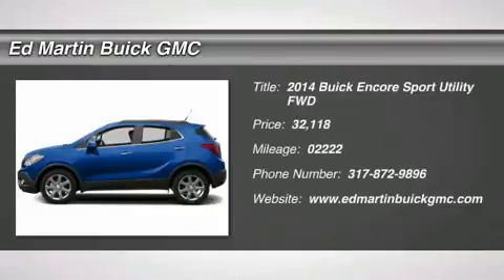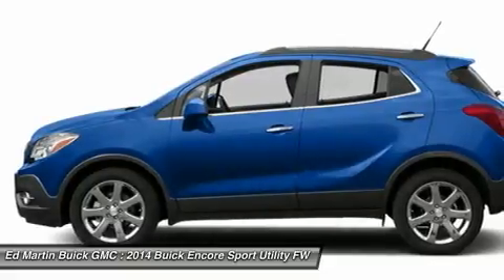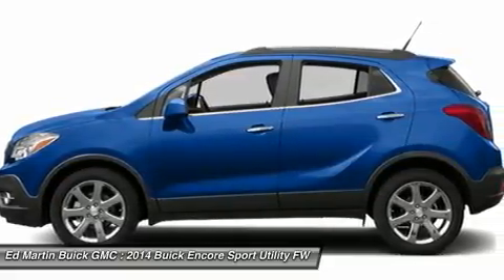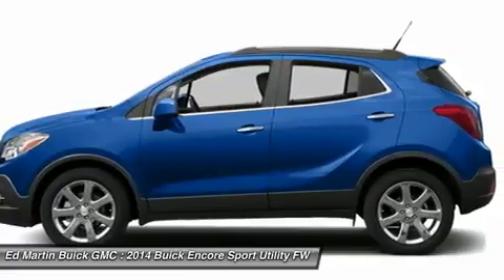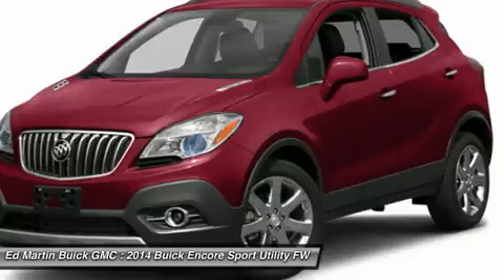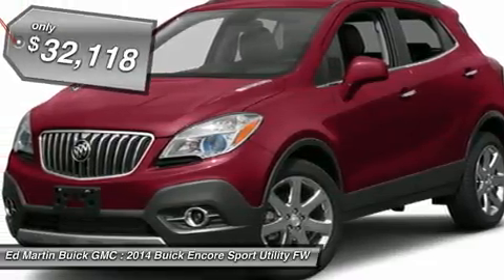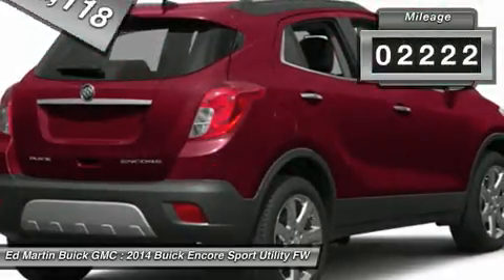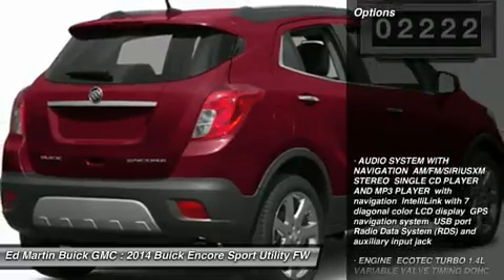2014 BUICK ENCORE Carmel, IN 540986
2014 BUICK ENCORE Carmel, IN
Stock# 540986

You might not expect a 5-passenger crossover to be as finely crafted as a Swiss watch, as tech-savvy as your dream entertainment center and agile enough to maneuver through any narrow city street, but from now on you will. Introducing Encore, the luxury crossover with premium materials, ingenious design, flexible storage (up to 48.4 cu. ft.) and purposeful technology (such as active noise cancellation and an optional heated steering wheel). It's like Buick knew exactly what you were missing in a crossover, and created the versatile Encore for you. When it comes to design, the 2014 Buick Encore is one of a kind. It's sculpted, elegant, nimble, efficient and luxurious, all at the same time. Encore will turn heads with its chrome waterfall grille, chrome accents, portholes, and tri-shield emblem. Jewel-like translucent projector-beam headlamps contribute to the beautiful and elegant exterior. 18   chrome wheels optional and 18   aluminum wheels come standard. Your entertainment and navigation choices are simple, purposeful and empowering?the way personal luxury should be. The Buick IntelliLink system will leave you speechless?the instant you talk to it. It's a voice-activated, high-definition system that connects your smartphone, your Pandora and SiriusXM stations, and Stitcher SmartRadio, all through one 7-inch full-color screen. At the heart of Encore's power is a 1.4L ECOTEC 138-hp turbocharged engine with variable valve timing. For even more peace of mind, the all-wheel drive options seamlessly shifts power to Encore's rear wheels when more is required for better traction and handling. Designing a luxury crossover with you in mind means that Buick started with safety, and Encore takes safety to a whole new level with 10 air bags standard and available features such as Forward Collision Alert, Lane Departure Warning and all-wheel drive. These technologies combined with great Buick standards like StabiliTrak and OnStar, give Encore a comprehensive safety story.

AUDIO SYSTEM WITH NAVIGATION AM/FM/SIRIUSXM STEREO SINGLE CD PLAYER AND MP3 PLAYER with navigation IntelliLink with 7  diagonal color LCD display GPS navigation system USB port Radio Data System (RDS) and auxiliary input jack, ENGINE ECOTEC TURBO 1.4L VARIABLE VALVE TIMING DOHC 4-CYLINDER SEQUENTIAL MFI (138 hp [102.9 kW] @ 4900 rpm 148 lb-ft of torque [199.8 N-m] @ 1850 rpm) (STD), TRANSMISSION 6-SPEED AUTOMATIC ELECTRONICALLY CONTROLLED WITH OVERDRIVE includes Driver Shift Control (STD), WHEELS 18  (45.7 CM) CHROMED ALUMINUM, Turbocharged, Front Wheel Drive, Power Steering.